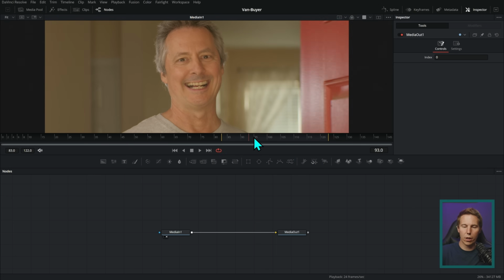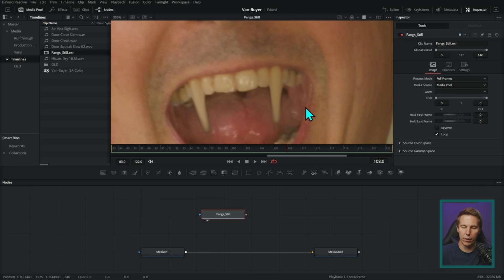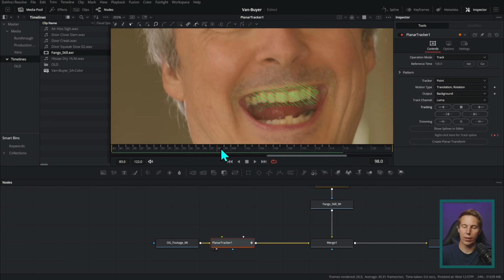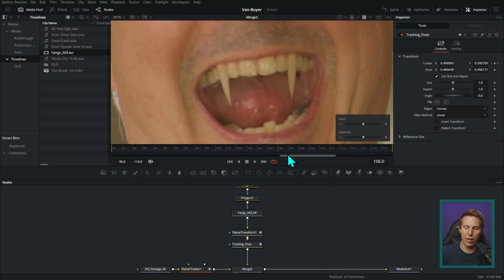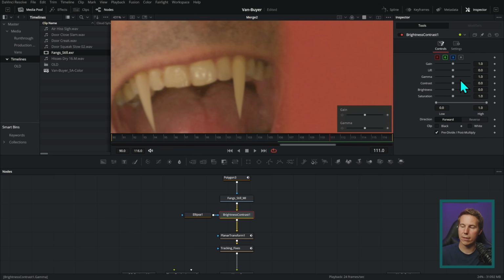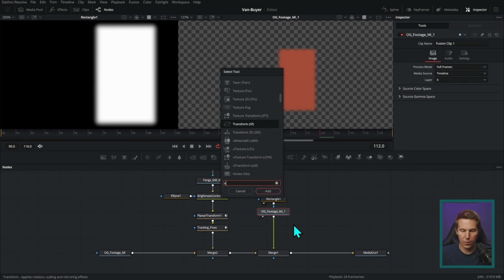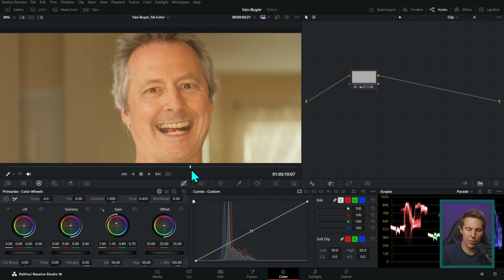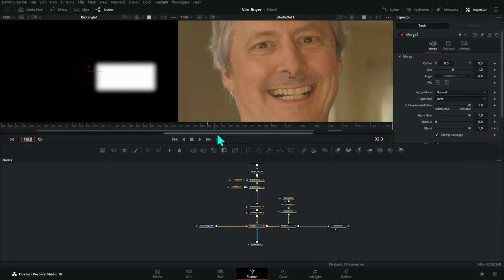Turn A Person Into a MONSTER with VFX in DaVinci Resolve!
In this video I'll show you how you can transform a mild-mannered man into a scary, fang-toting vampire! With some simple concepts in Fusion, you'll learn how to make some elongated teeth, color them with animation, and make his eyes glow in the Color Page!

And don't forget to check out our Intro to VFX video to learn all you need to start making awesome VFX for your own videos!